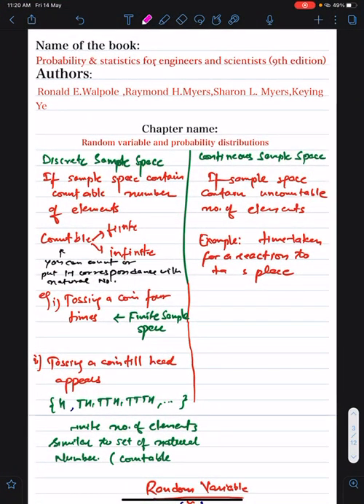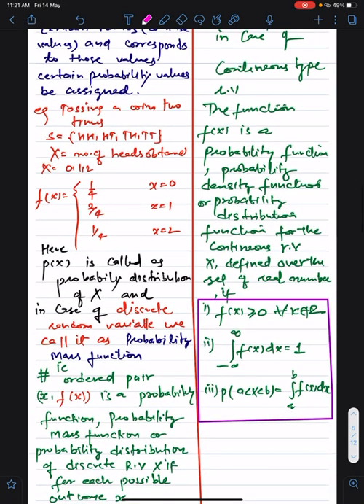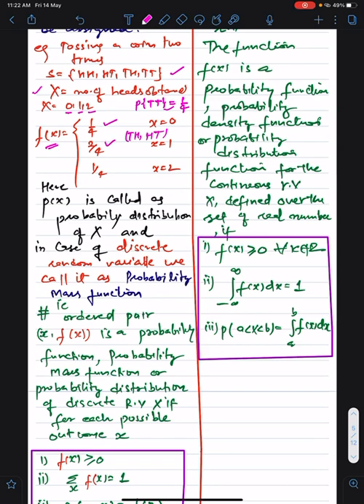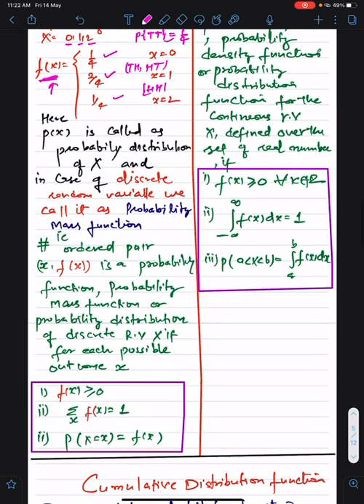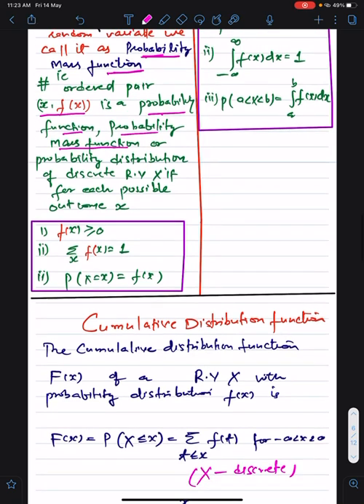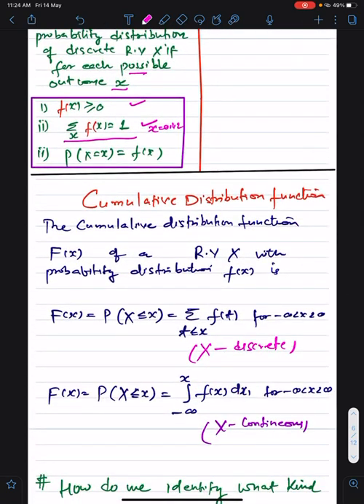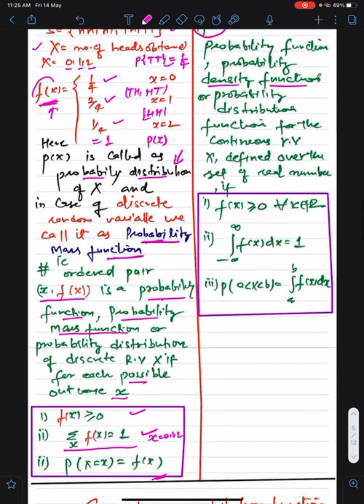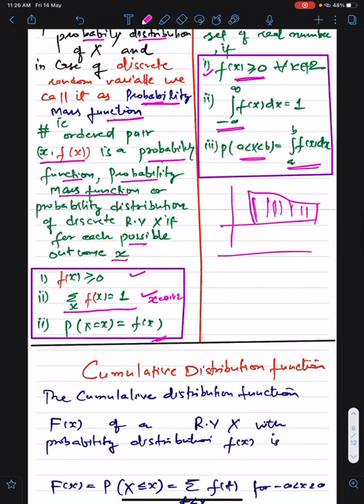Discrete prob.distribution,continuous probability distribution